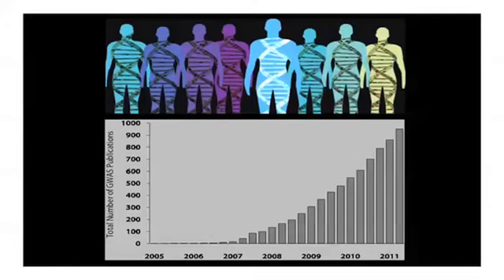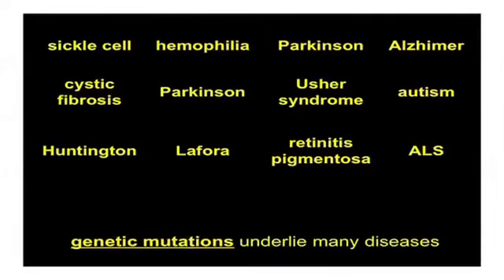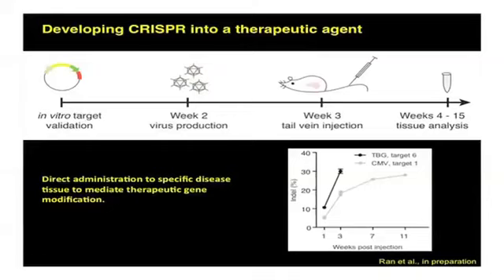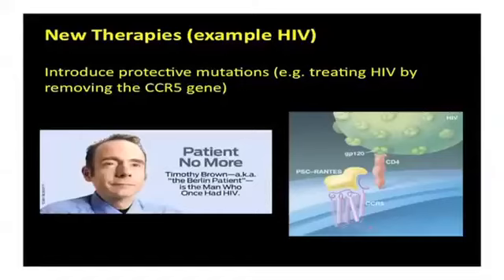ZHA VID 3